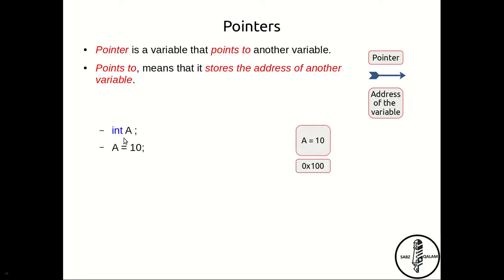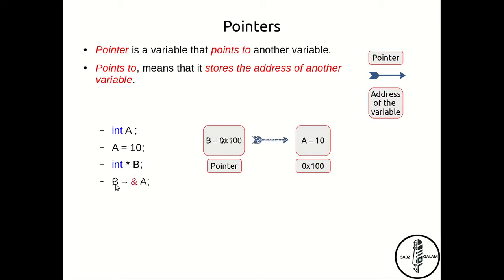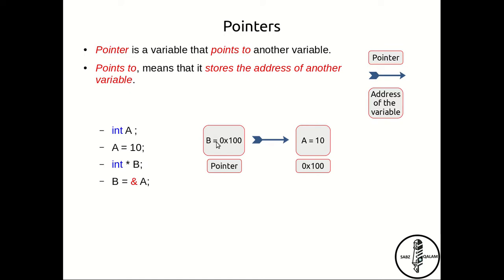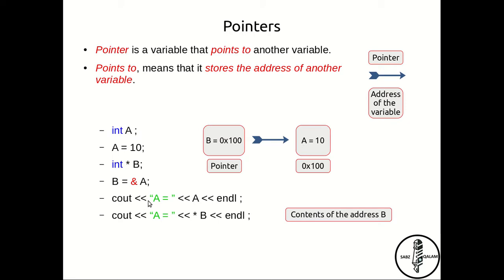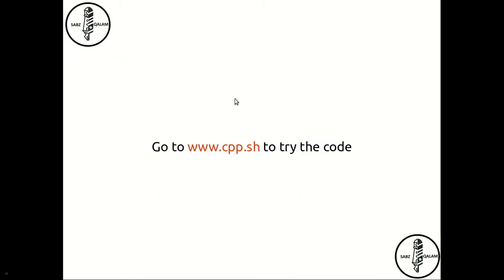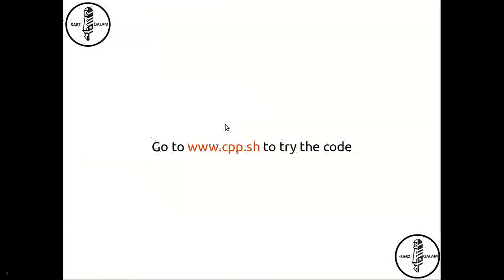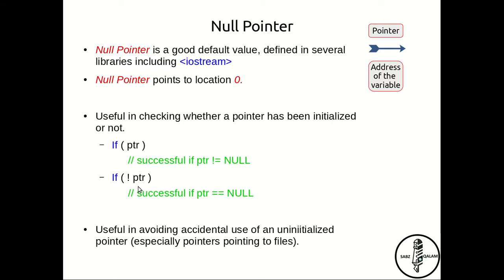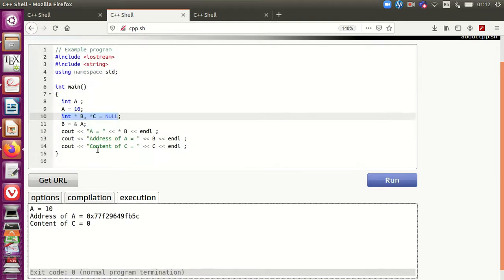9: Pointers (C++) - Easy